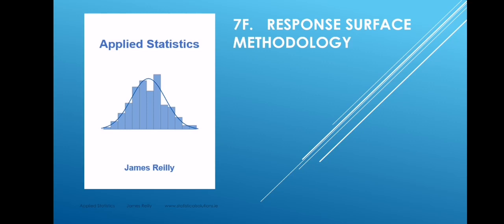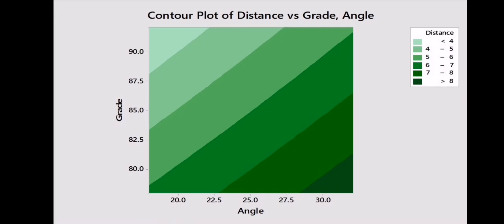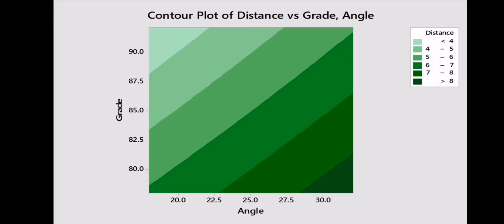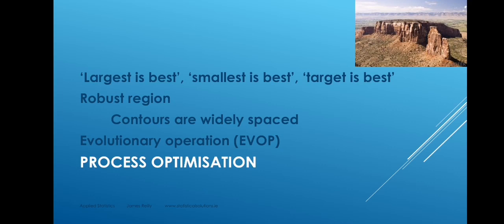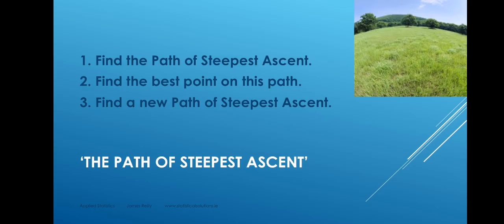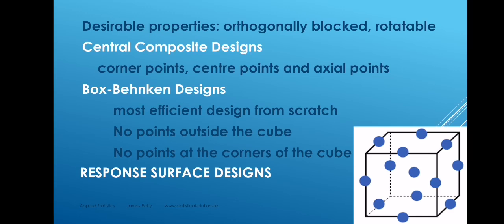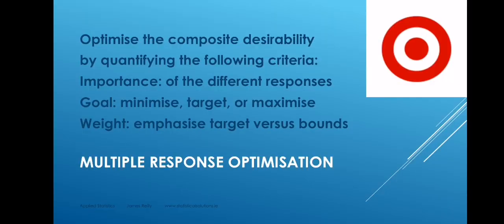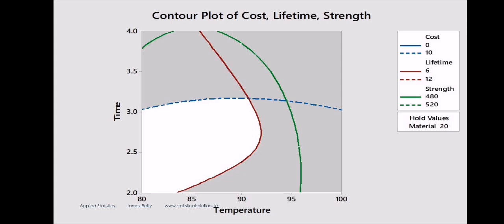7F. Response Surface Methodology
An introduction to response surface methodology by James Reilly the author of Applied Statistics

The Applied Statistics eBook by James Reilly is available to download